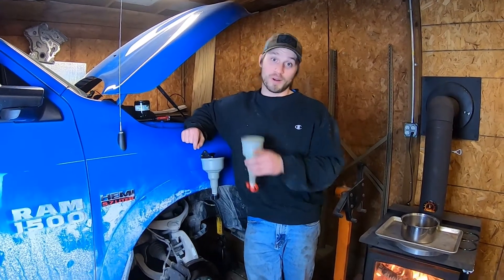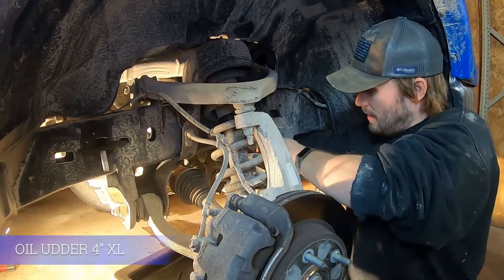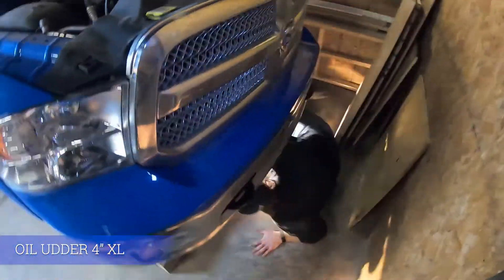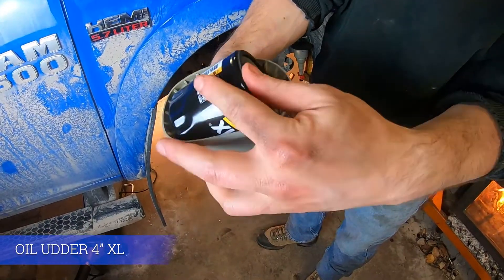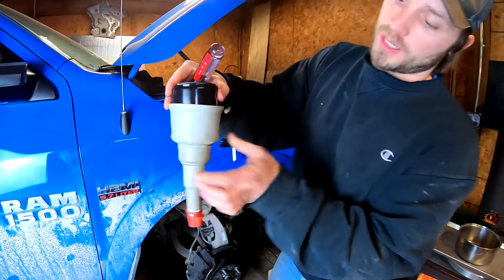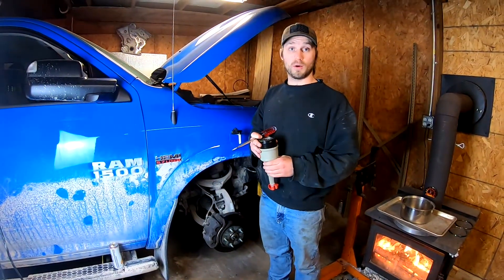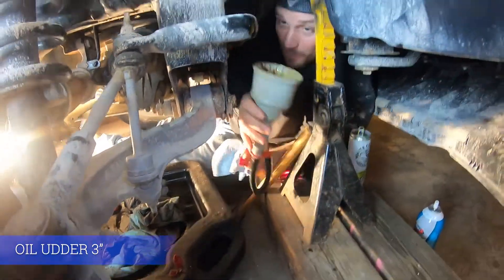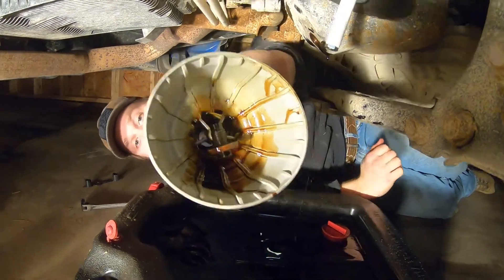Dodge RAM 5.7 CLEAN OIL CHANGE Possible? | 4WD | No MESS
Patents
-- US11154968B2
-- USD912713S1
-- USD912714S1